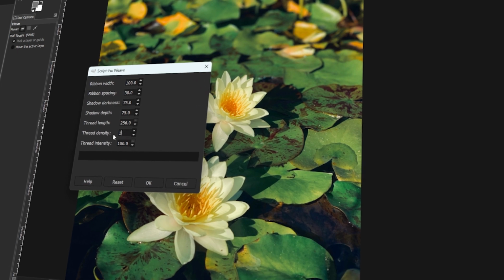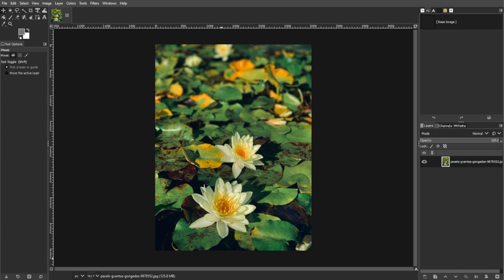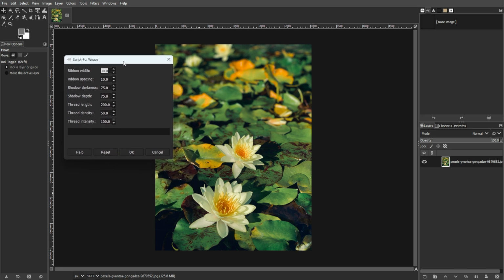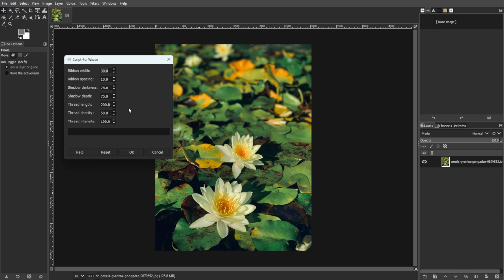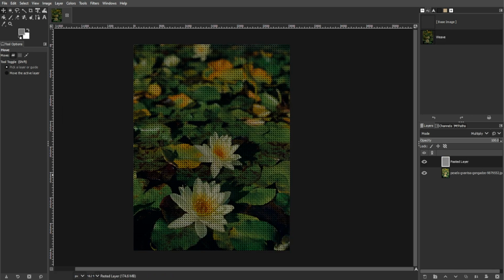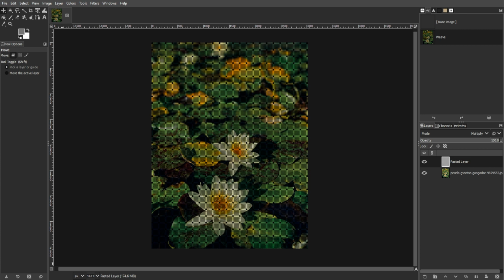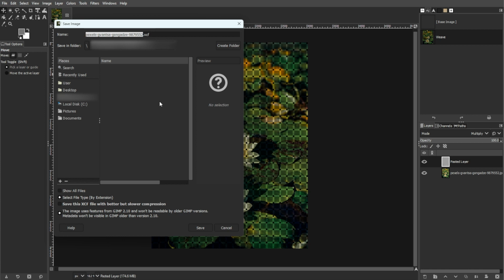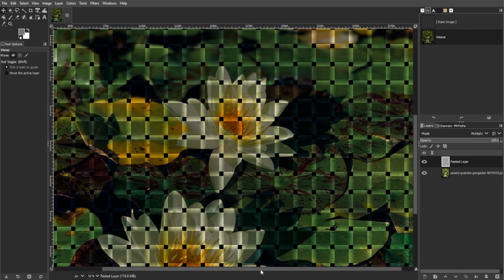How to Add a Weave Effect to Images in GIMP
In this tutorial, you'll discover how to add a basket-weave type effect to photos and graphics using this simple technique!